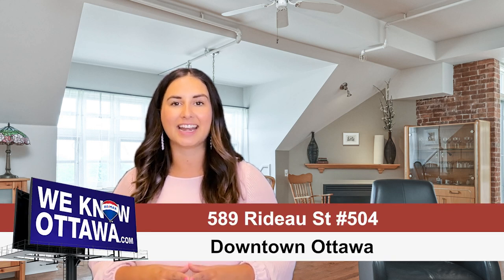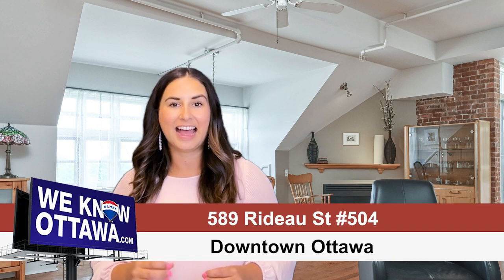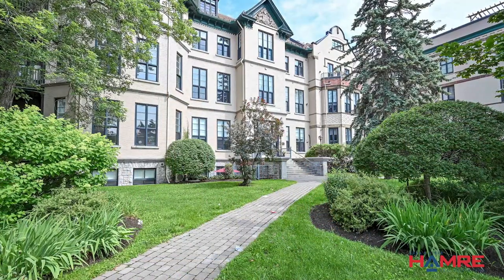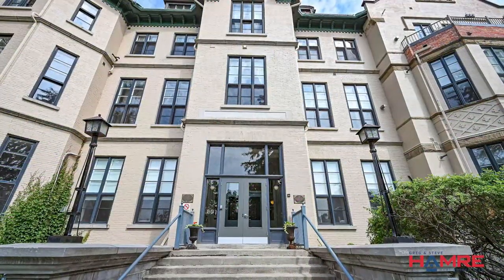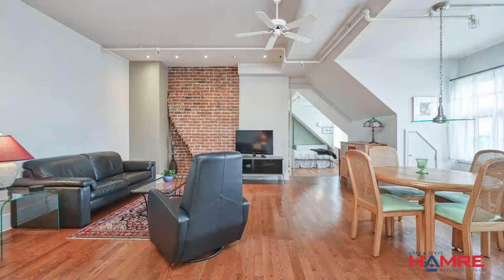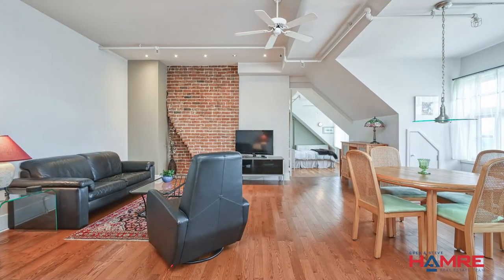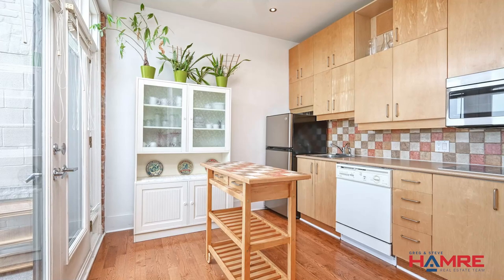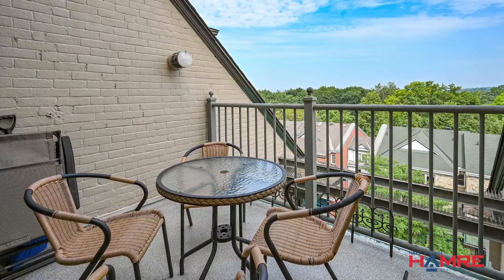589 Rideau Street #504 - Downtown Ottawa - Hamre Real Estate Team RE/MAX Affiliates Realty Brokerage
🏰 Charm and character are just a few unique features of the Wallis House! ✨

We are proud to have just listed a 1 bedroom + den in this iconic Ottawa condo building. 🏙️

I’m Chelsea Hamre, RE/MAX Affiliates, for the Hamre Team. 🏢

The Wallis House is on the east side of Rideau St, with quick access to transit, the Rideau River, shops, and eateries. 🚇🌊🛍️🍽️

Originally built in 1873 and converted in 1996, this condo is one of a kind. 🏢🏛️

This Immaculate condo has exposed brick, high ceilings, and hardwood floors. 1 bedroom + den, 1 full bath. 🏡🧱🍂🚿

Lots of windows flooding the space with natural light & picturesque views. 🌞🖼️

Open concept great room for your living and dining room, including a gas fireplace. 🛋️🍽️🔥

Kitchen features pot lights, lots of cabinet space, and good use of counter space. 🍳🍽️

Off the kitchen is a lovely balcony overlooking the greenery in the horizon. 🌳🏞️

It’s a great space to enjoy your morning coffee or afternoon bevy. ☕🥂

Den is a loft style, which is perfect for an office or lounge space. In-unit laundry. 🏢💼💼🧺

4 piece bathroom with an oversized shower/tub combo + good sized bedroom. 🚿🛁🛏️

This condo building also offers a rooftop terrace, exclusive parking, storage locker, and a guest suite. 🏙️🌇🚗🗄️🏨

It’s truly Perfectly located for your pleasure and convenience! 📍👉

We look forward to seeing you soon. Take care! 🤗👋